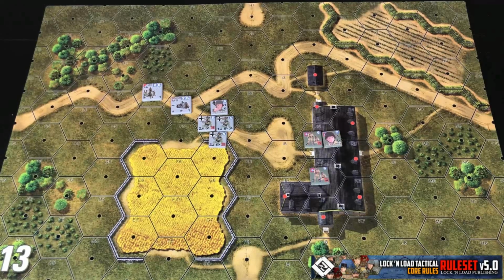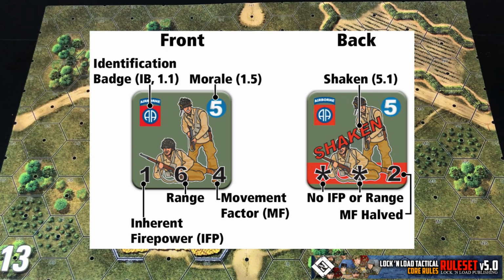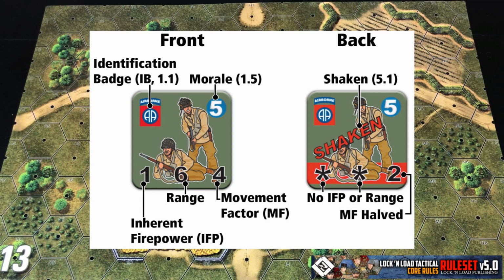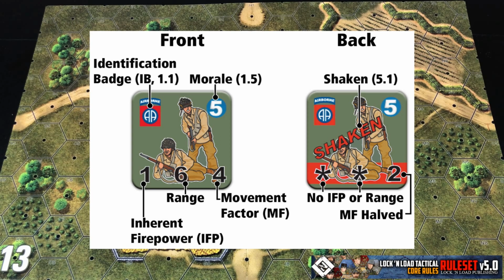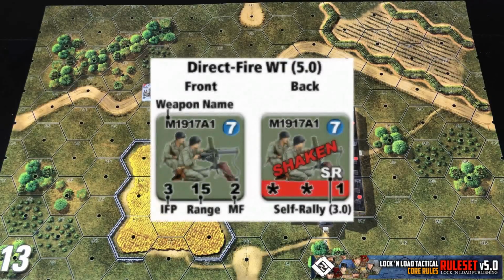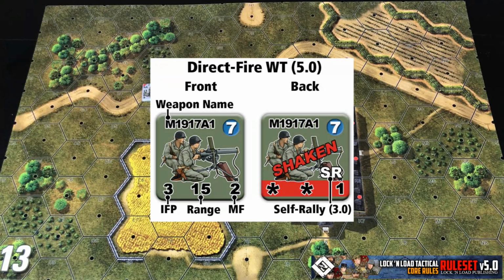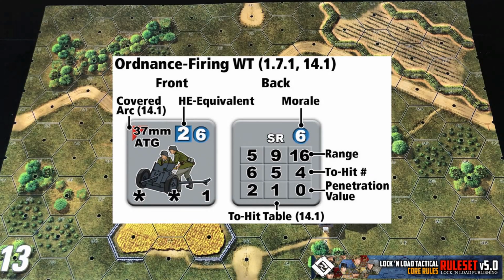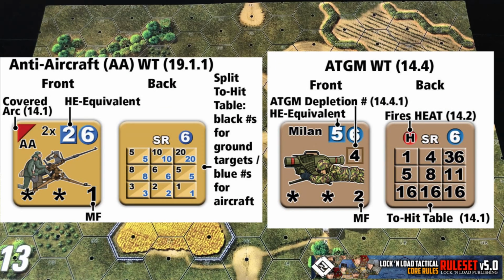01 LnLT 1B - Squad & WT Counters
Lock 'n Load Tactical Bootcamp for Squad and Weapon Teams